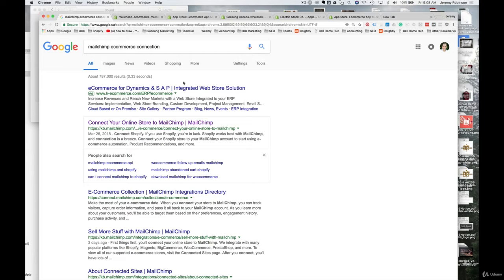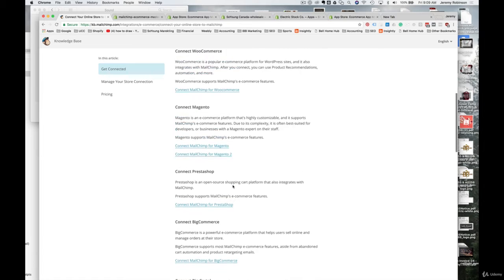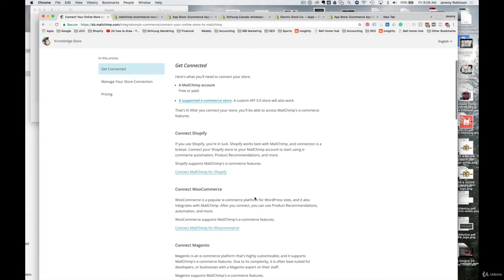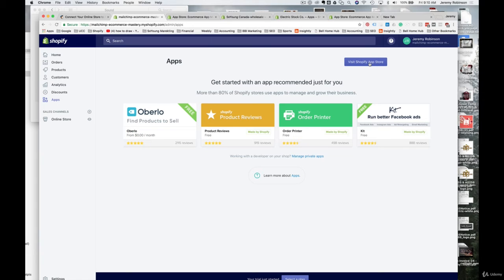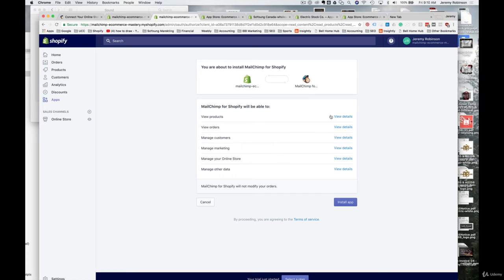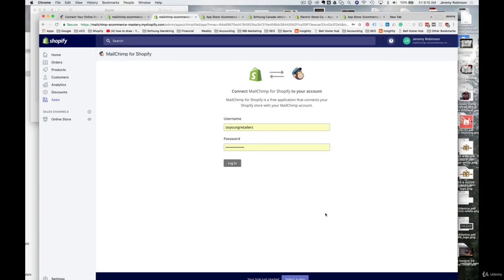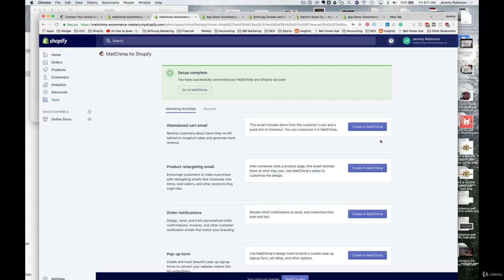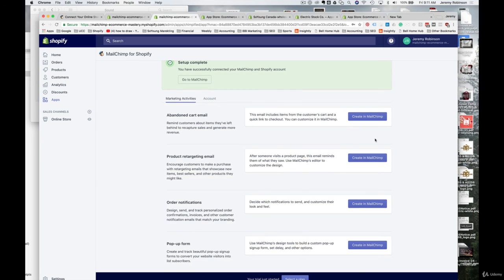005 Connecting Your Ecommerce Store to Mailchimp